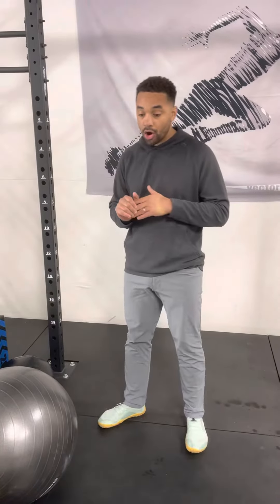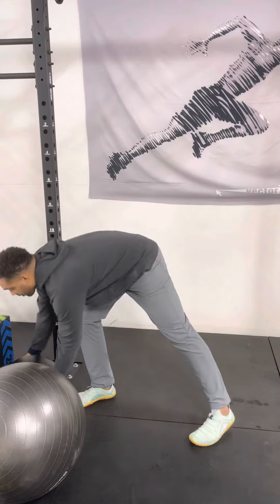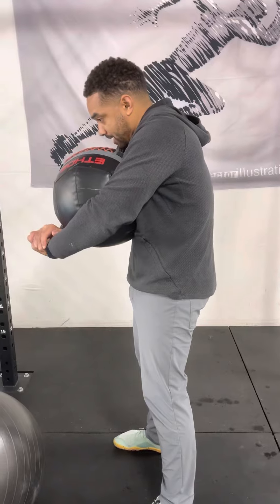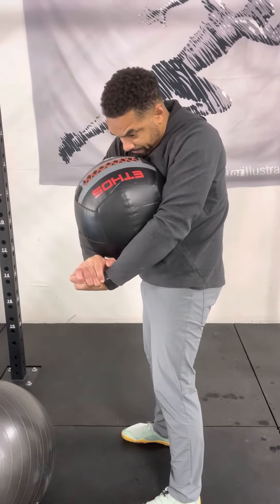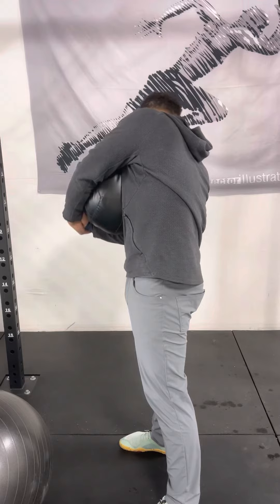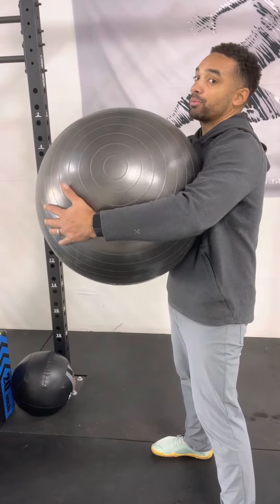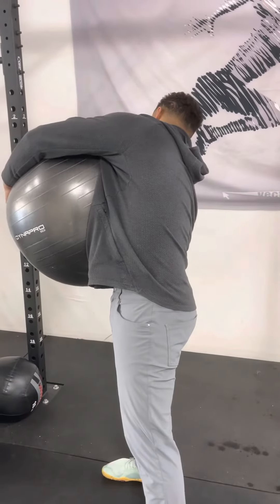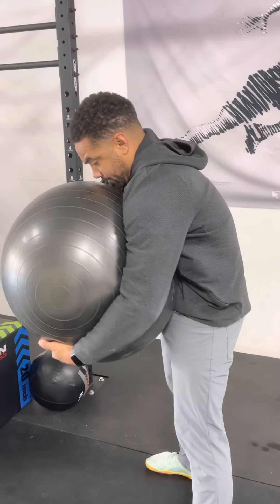CARs Spine w/ Aerobic Ball Standing